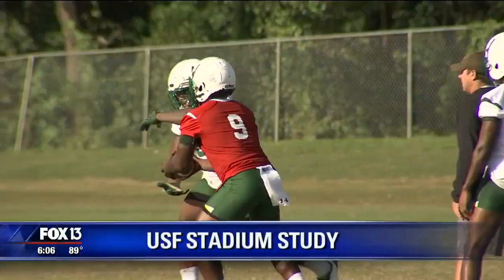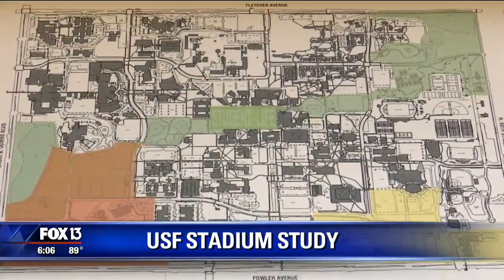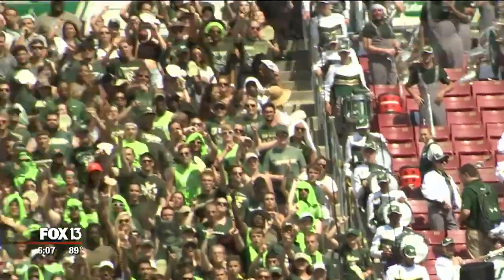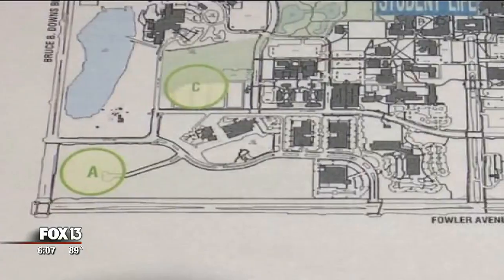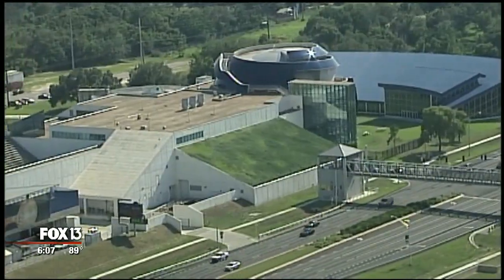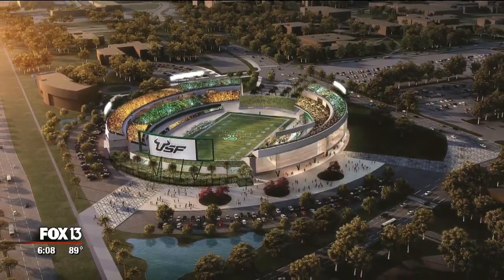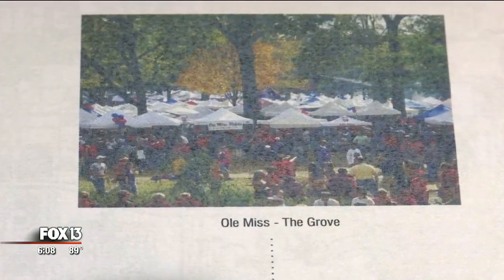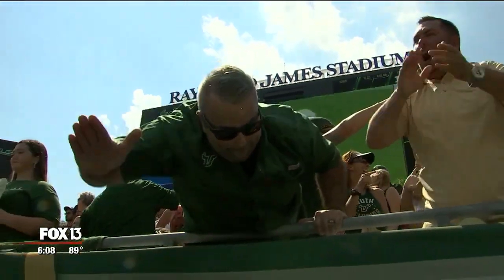USF releases on-campus football stadium study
The University of South Florida still has a long way to go before an on-campus football stadium is a reality, but a new study released Tuesday shows where it could be built, and when it could happen.